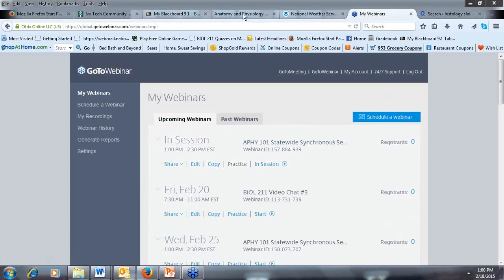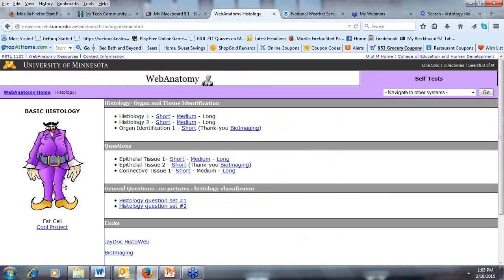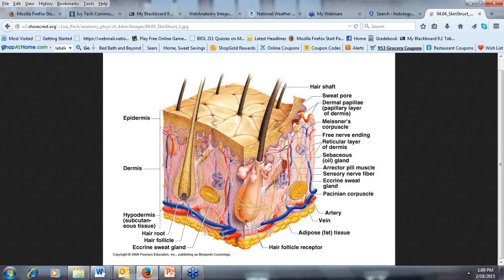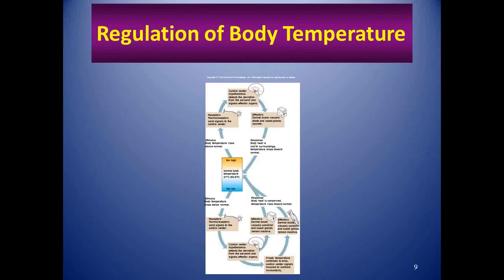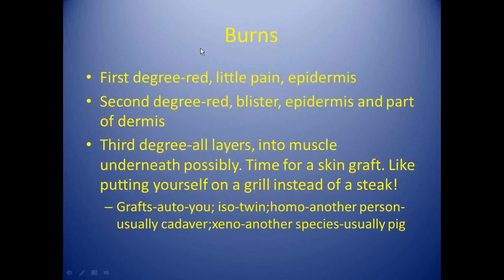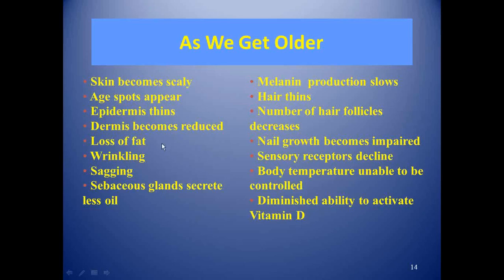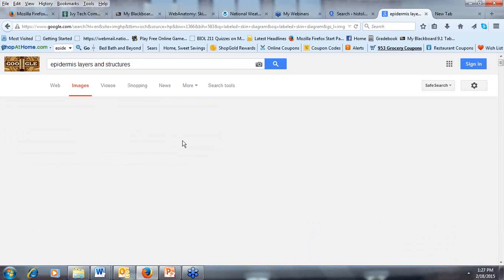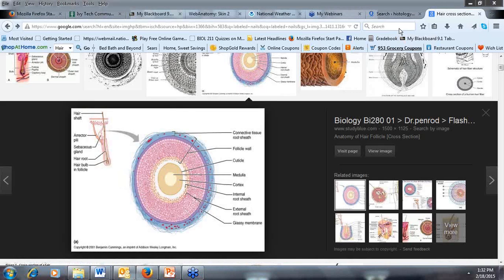APHY 101 02 18 2015